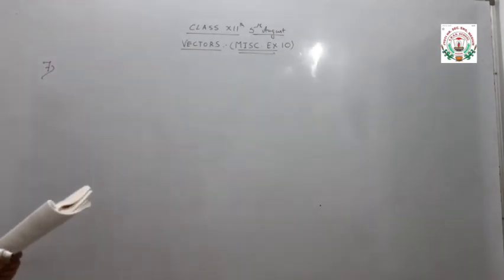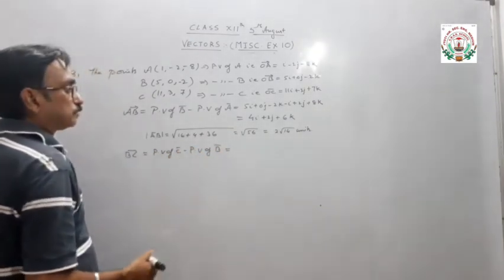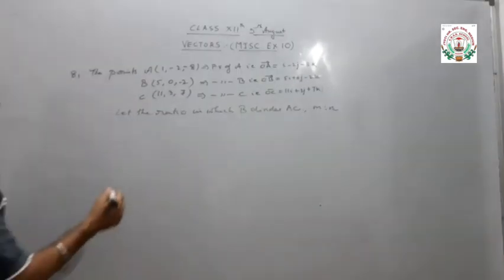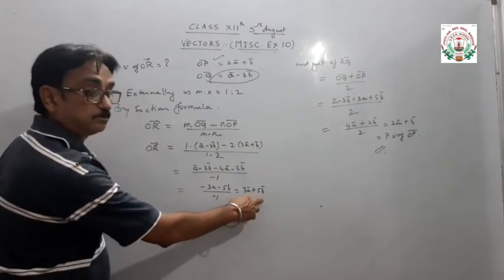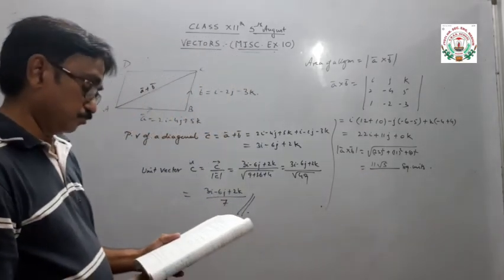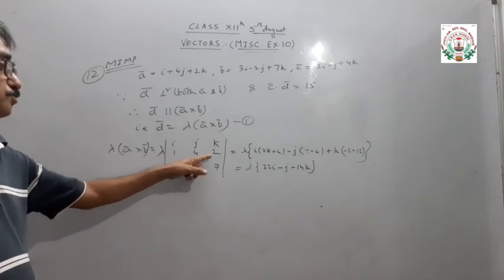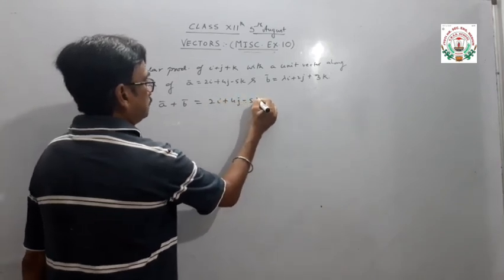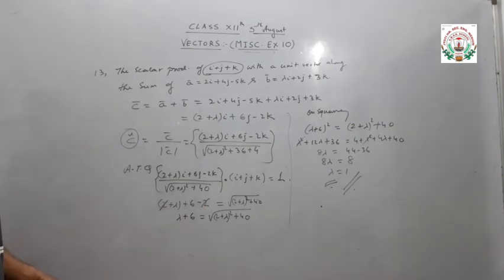5 August maths cl///// 12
Misc. Ex. Of vectors